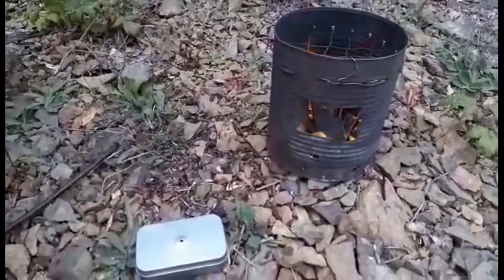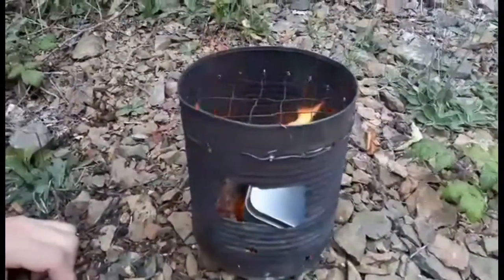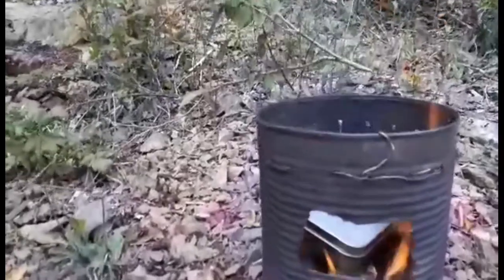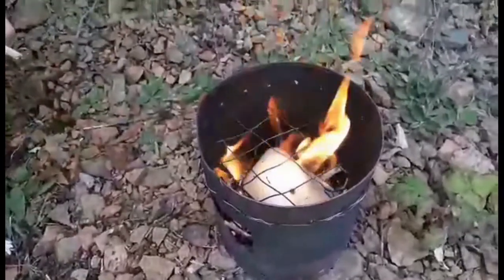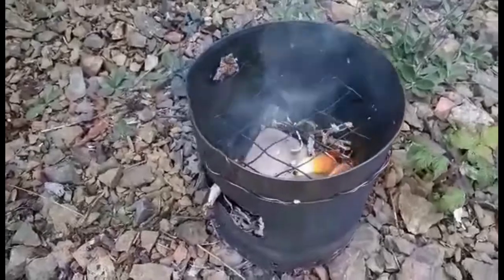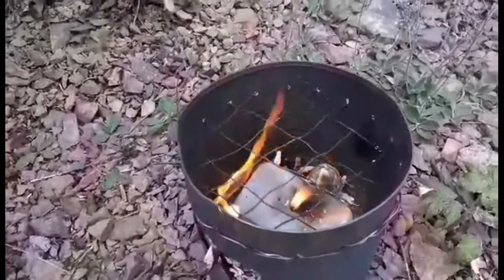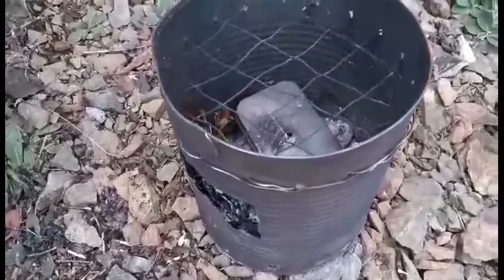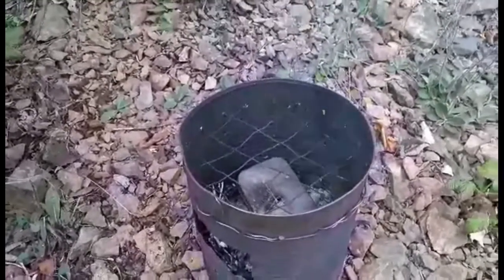First Time Making Char Cloth (Denim) In Hobo Can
We finally tried making char cloth in our hobo can.We are happy how it turned out but, next time we will be using heavier denim, and less time in the fire..The hole in the top was for the gases to escape.We will trying this again very soon, the more times we try  making this hopefully we will get better at it..Thanks for watching..Danny & Lorraine